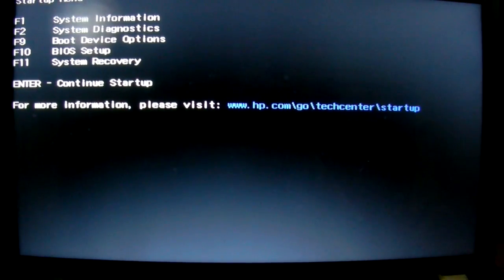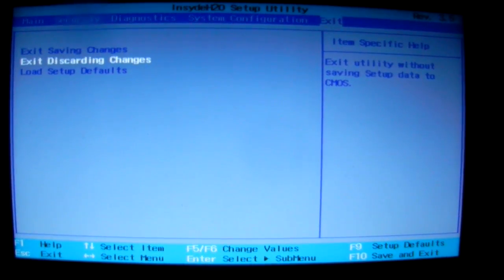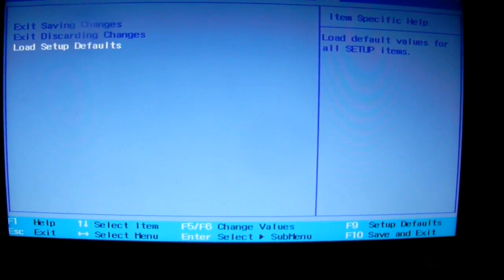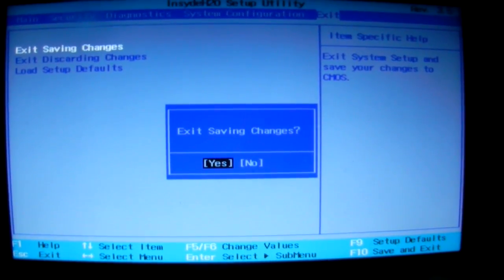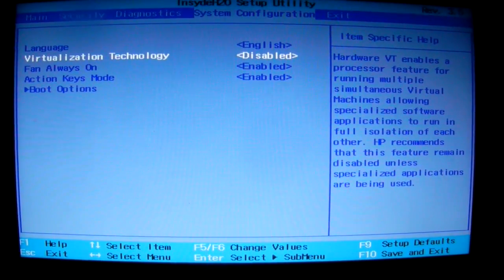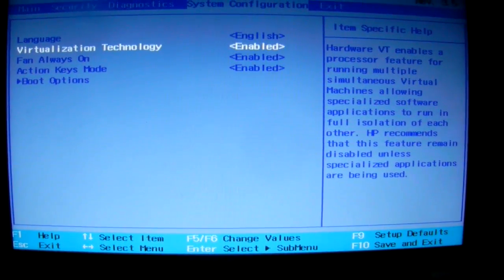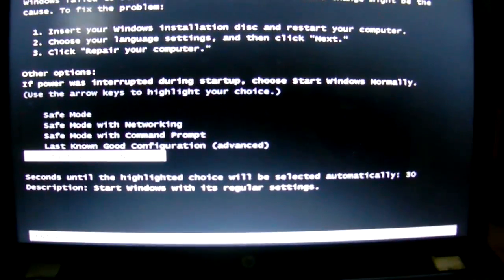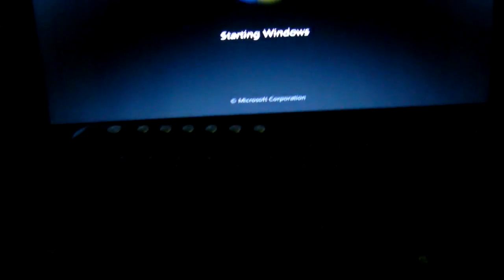Turn on wifi on HP laptops when keyboard is dead- Hotresistor blog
Turn on wifi on HP laptops when keyboard is dead by Abdul Sattar Noonari at  Hotresistor blog.